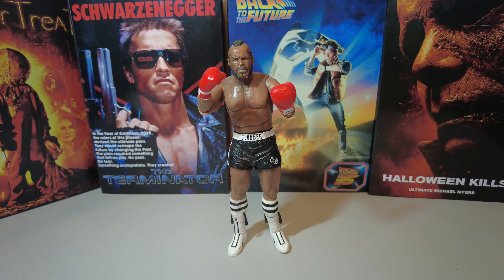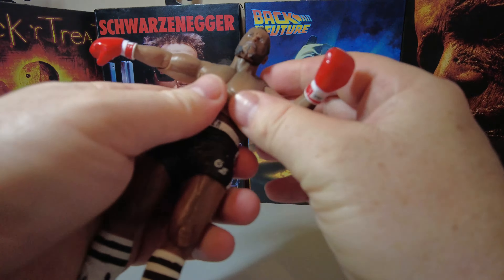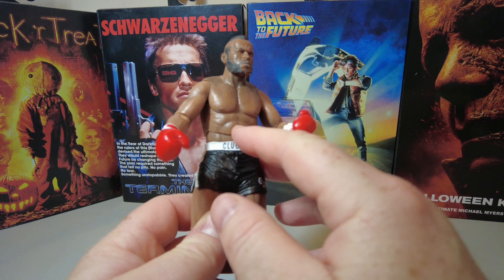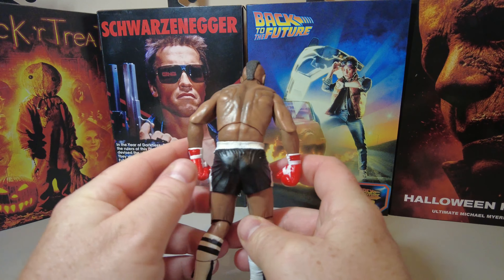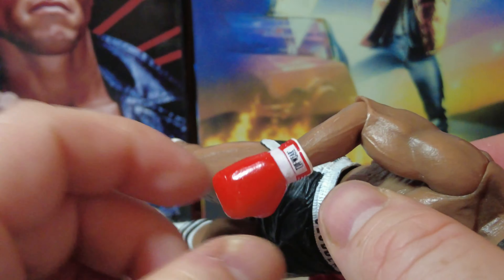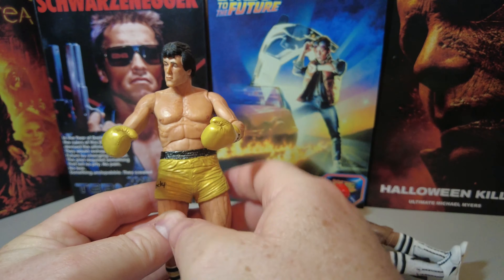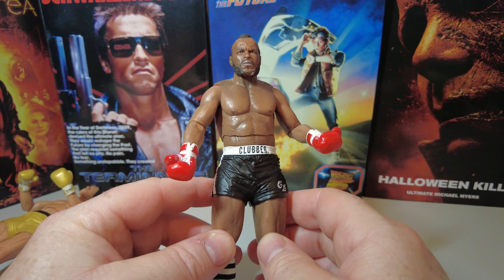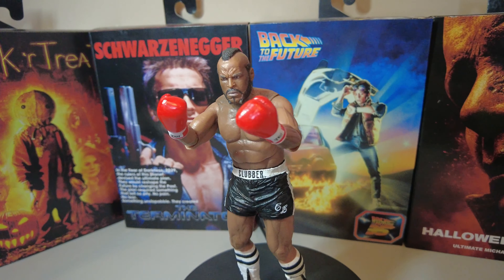NECA Toys Rocky 3 "Clubber Lang" Figure | 40th Anniversary Series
Introducing the fearsome fighter, Clubber Lang, as part of NECA's Rocky 3 40th Anniversary Series! Standing tall at 7 inches, this highly detailed action figure captures the essence of one of the most iconic characters from the Rocky franchise. Get ready to relive the epic battles and memorable moments from the film with this must-have collectible. Hit the play button to find out more.